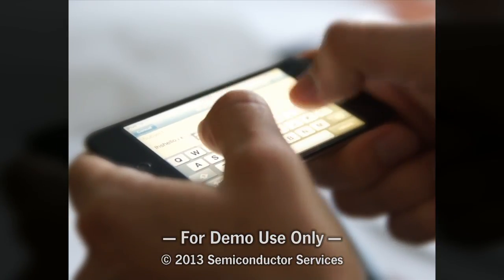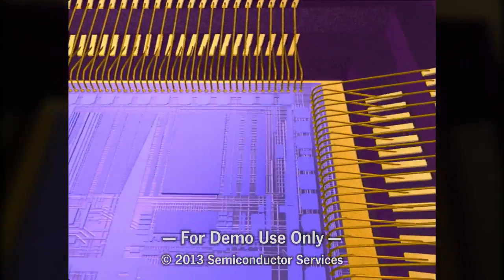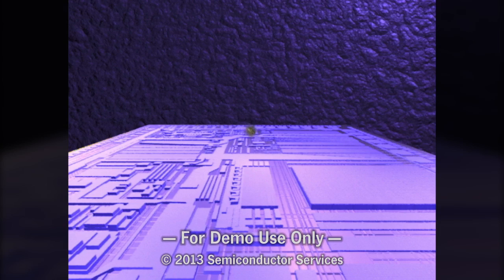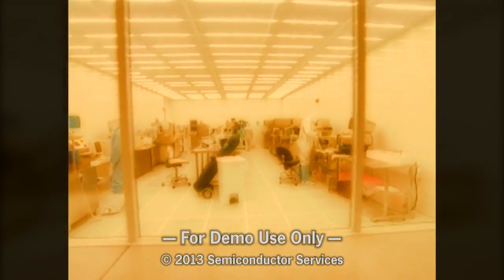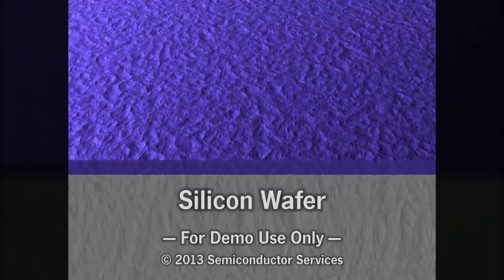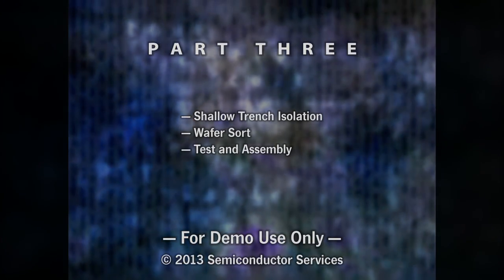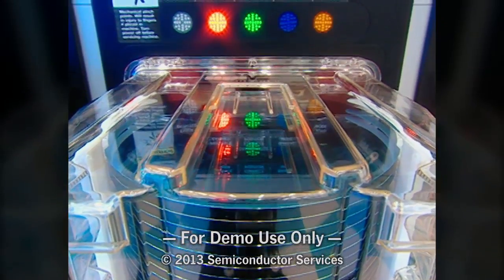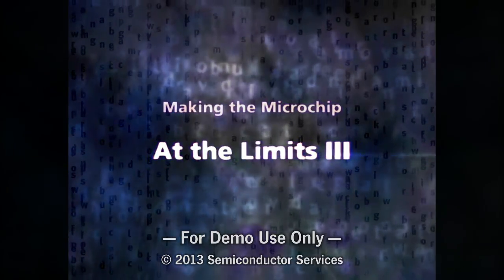Making the Microchip — At the Limits III Preview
"Making the Microchip — At the Limits III" is an overview of the semiconductor processing industry. This 51 minute video course, based on training principles, provides a comprehensive view of the complex manufacturing steps using non-technical terminology and analogies. The most recent advances in IC manufacturing such as the use of copper, chemical mechanical planarization, multi-level metal and high and low-k dielectrics are addressed.

Footage taken at major IC manufacturing facilities provides insight into the nature of the dynamic semiconductor industry. Graphics enable the viewer to clearly understand the manufacturing process.

This course is beneficial for semiconductor manufacturing employees and suppliers to the semiconductor industry as well as anyone interested in learning how integrated circuits are made. It is an excellent information tool for schools, financial organizations, public relations firms and advertising agencies.

PART 1 - Overview (17 minutes)—Industry History—Microchip Manufacturing Phases
—Material Preparation
—Crystal Growth
—Wafer Fabrication
—Assembly/Packaging
—Contamination Control

PART 2 - Wafer Fabrication (22 minutes)
— Layering:
     CVD, PVD
— Polishing/Planarizing
— Patterning/Lithography:
     Mask Making, Expose, Develop, Etch
— Doping:
     Diffusion, Ion Implantation

PART 3 - MOS Transistor Formation  (12 minutes)
— Shallow Trench isolation
— Wafer Sort
— Test and Assembly

Trainer's guide with questions and answers is available.

Related Print Material:
Demystifying Chipmaking
Semiconductor Terminology
Microchip Fabrication